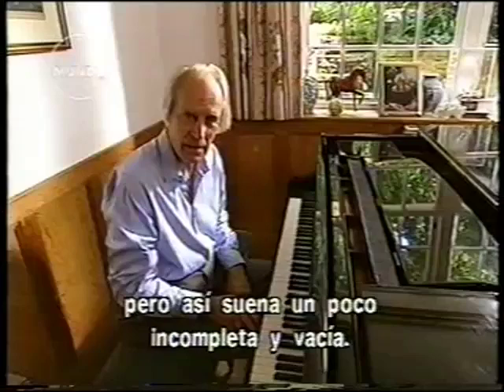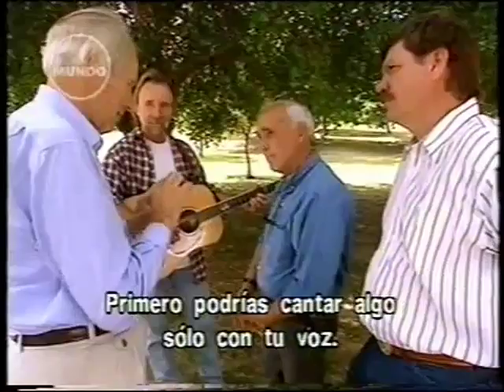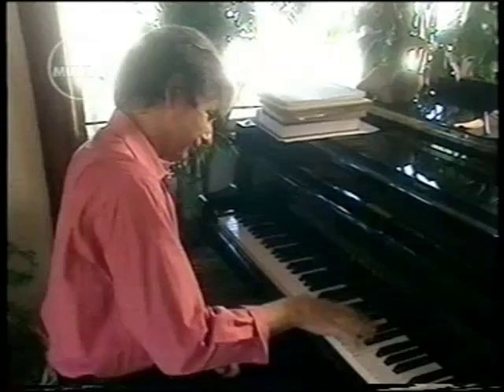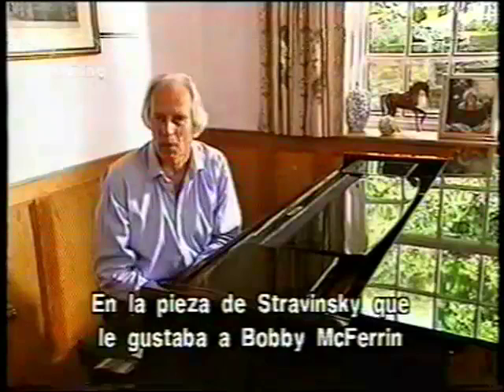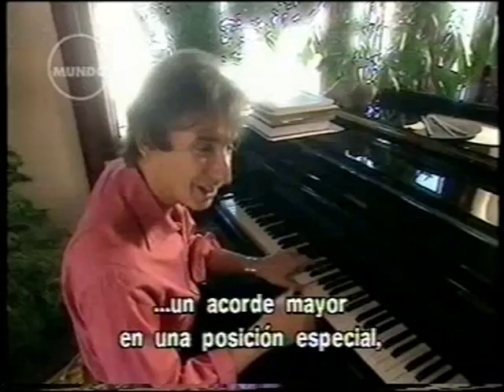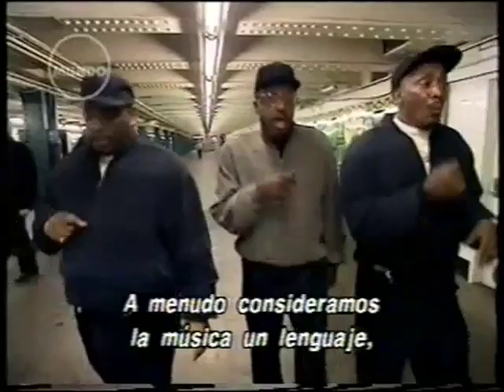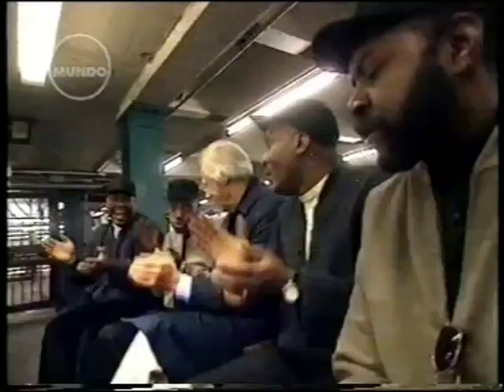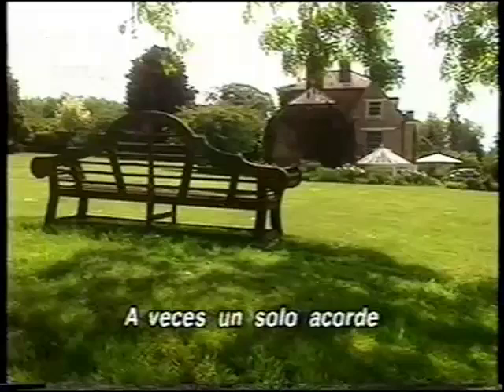El Ritmo de la Vida Sir George Martin 3 Armonía